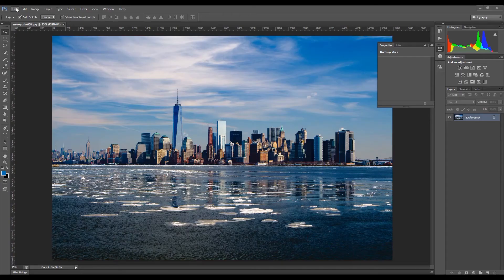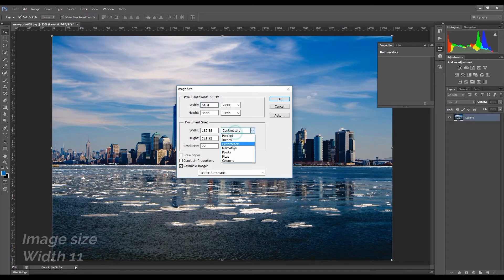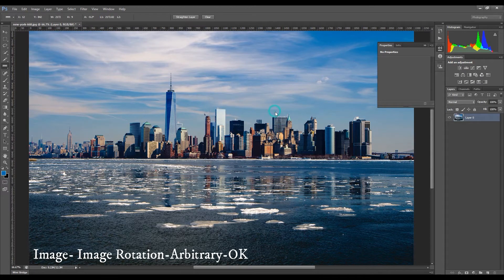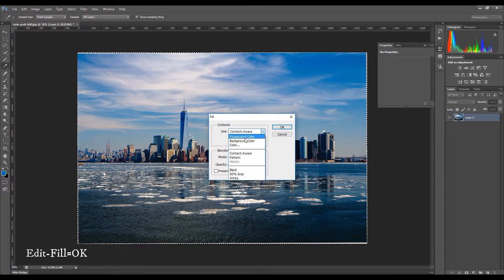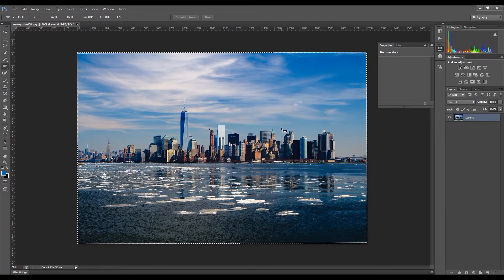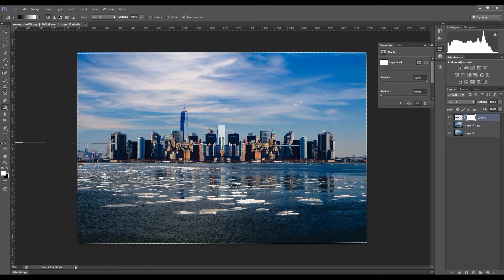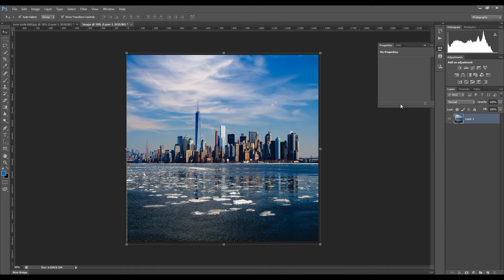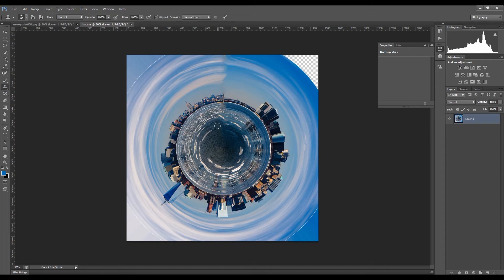Panorama Photography in Photoshop CC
PanoramaPhotographyInPhotoshop CC
I was searching for it before and I found a hard time to find good resources but there is never the good explained video.